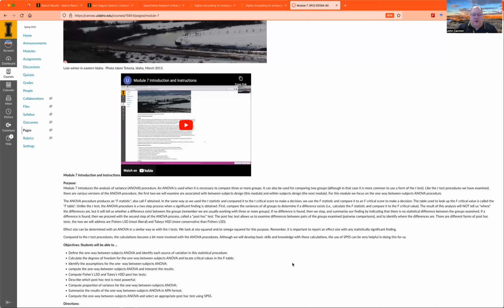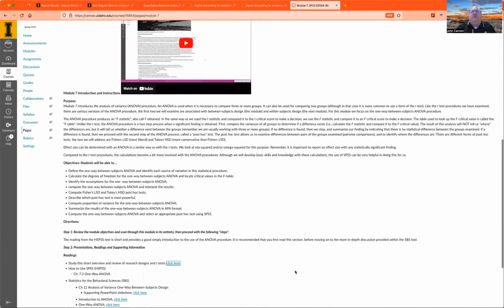ED 584 Module 7 Introduction & Instructions